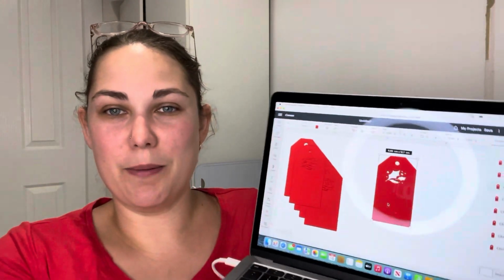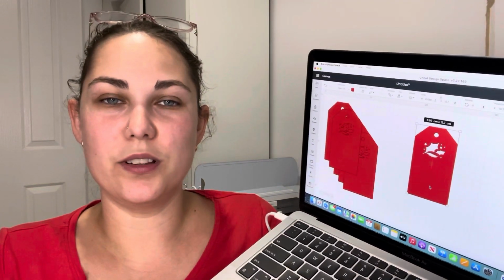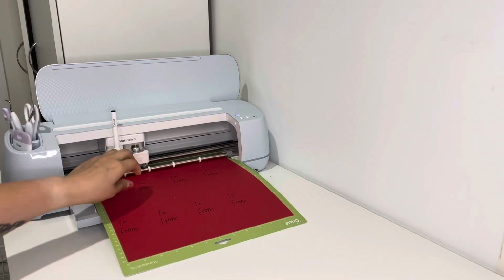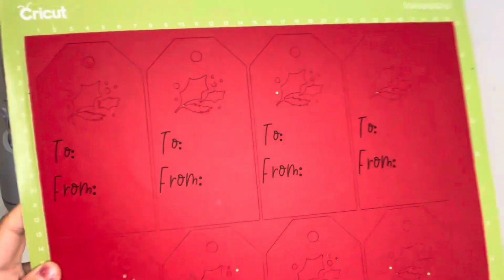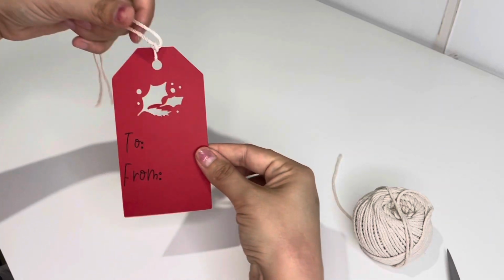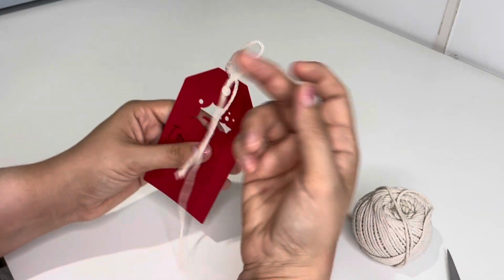DIY CHRISTMAS GIFT TAGS | Vlogmas day 14 | Cricut projects